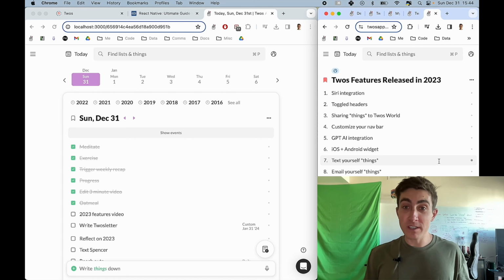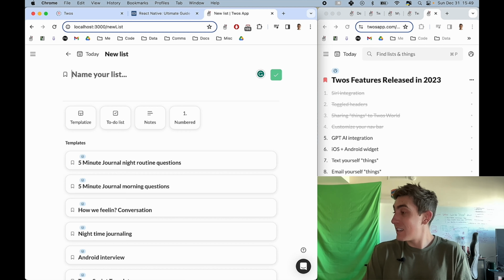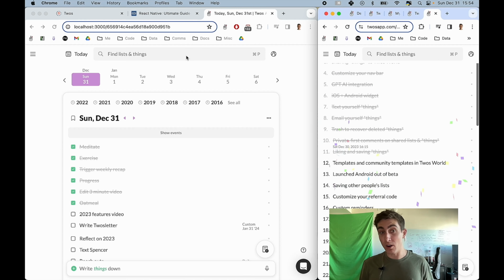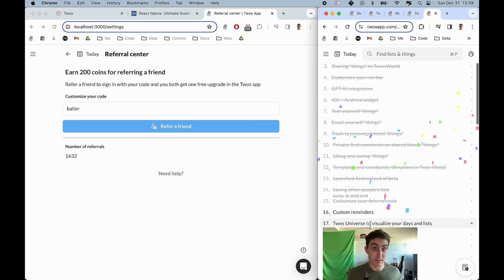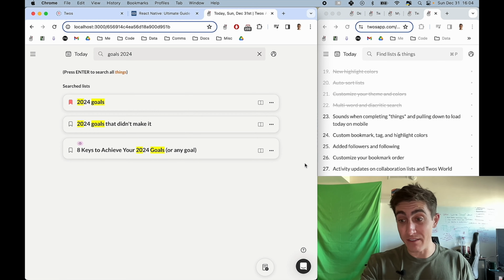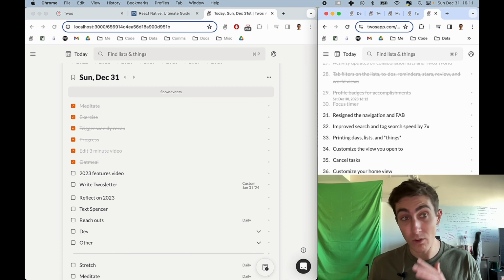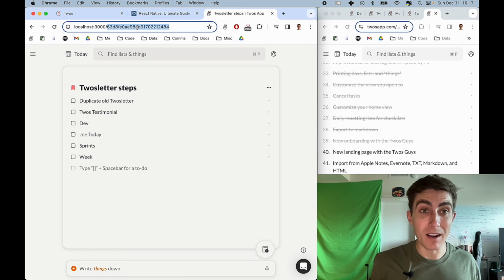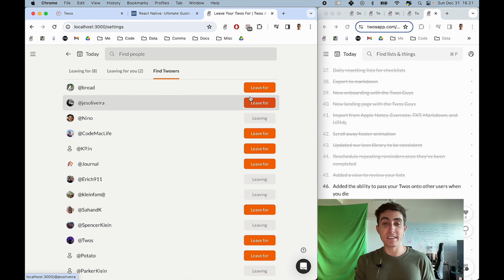46 Features Twos App Released in 2023 | From the Dev's Desk w/ Twos Baller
Twos helps you remember *things* — notes, reminders, events, to-dos, lists — and makes it simple, fun, and social. Thousands of individuals and groups around the world use it to write, remember, and share *things* both privately and publicly. If every person wrote more *things* down, the world will be calmer, more organized, and more memorable. Our mission as a company is to make that a ubiquitous reality.

Use code "baller"

0:00 Into
0:19 Siri integration
0:45 Toggled headings
1:14 Sharing *things*
1:49 Custom nav bar
2:32 GPT AI
3:20 iOS & Android widget
3:30 Text & email integration
4:05 Trash for recovery
4:18 Private-first comments
4:44 Liking *things*
5:40 Template & community templates
6:59 Launched Android
7:03 Save public lists
7:33 Custom referral codes
7:41 Custom reminders
8:13 Universe
8:42 Tabs on desktop
9:00 Highlight colors
9:17 Auto-sort lists
9:30 Custom colors & themes
9:45 Multi-word search
10:07 Complete sounds
10:15 Custom tag & highlight colors
10:52 Bookmark orders
11:10 Activity updates
11:28 View tab filters
12:00 Profile badges
12:18 Focus timer
12:35 Navigation redesign
13:06 Search speed improvements
13:17 Printing lists
13:33 Custom open to view
13:50 Cancel tasks
14:02 Custom home view
14:21 Daily resetting lists
14:41 Markdown export
14:54 Twos Guys onboarding
15:05 New landing page
15:20 Import files
15:32 Scroll animations
15:47 Updated icon library
16:05 Reschedule repeating reminders
16:31 Review view
17:16 Leave your Twos to...
17:36 Outro & thank you